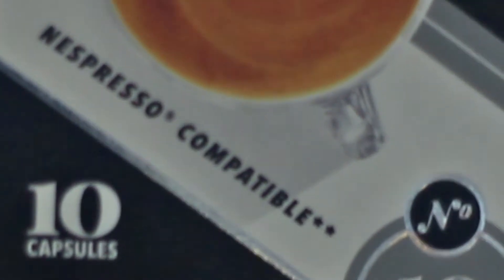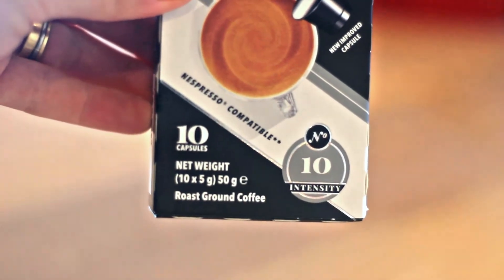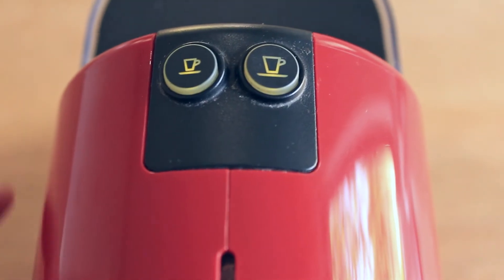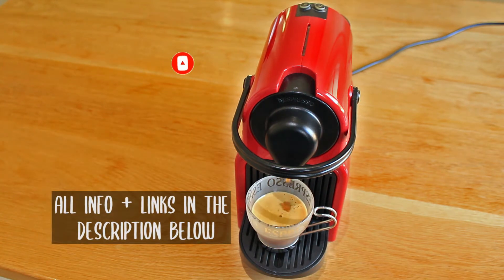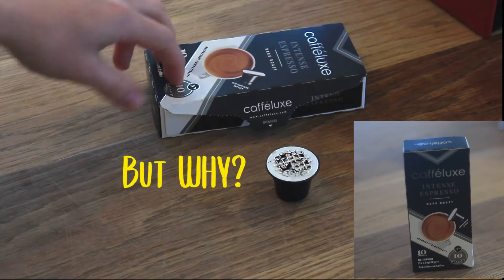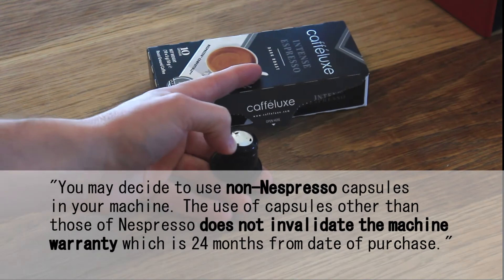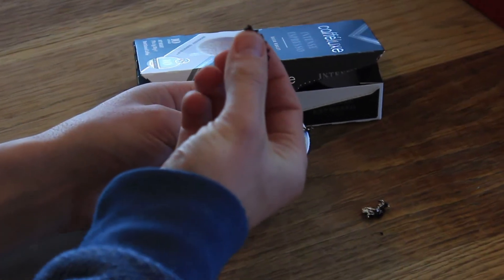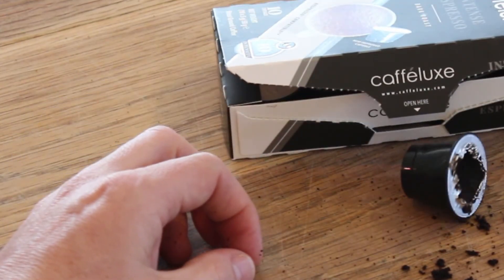Do Caffeluxe capsules work? In a nespresso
Does Caffeluxe capsules work in a Nespresso machine?. In this video we reveal if Caffeeluxe capsules are Nespresso compatible as stated on the box. Nespresso Inissia and removable capsules.Well done Nespresso
Hello and welcome to Cover2Cover Productions - 👀
❓QUESTION❓ —Which capsules have you used in your machine?
Post in comments section of this video!👇
To get the  products click below.

✔✔Nespresso Original Bundle with Aeroccino Milk Frother by De'Longhi✔✔

☕" Nespresso club statement☕"
👍"You may decide to use non-Nespresso capsules in your machine. The use of capsules other than those of Nespresso doesn’t invalidate the machine warranty which is 24 months from date of purchase. However, I can advise you that Nespresso capsules were designed for Nespresso machines to guarantee the perfect in cup quality and perfect functionality of the machine". Nespresso Club

Loot.co.za -Not available

Smart phone as microphone
Loot.co.za +voice recorder app on phone
Ebay +voice recorder app on phone
SD card

About this video:
In this video Cover2Cover reviews if Caffeeluxe capsules are Nespresso compatible as stated on the box. Nespresso Inissia and removable capsules. If this is your first time watching us. We do reviews, how to's and care about you's. Just like this video.